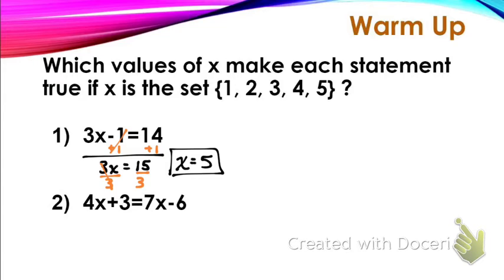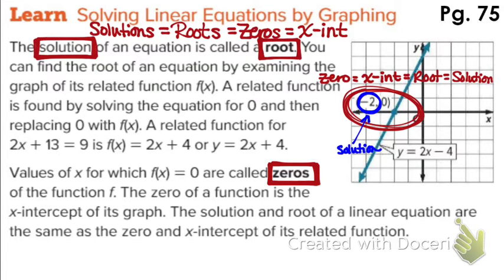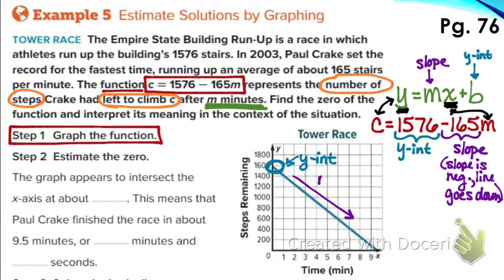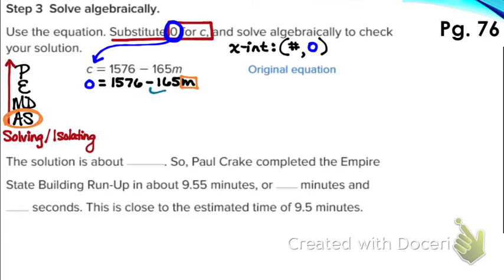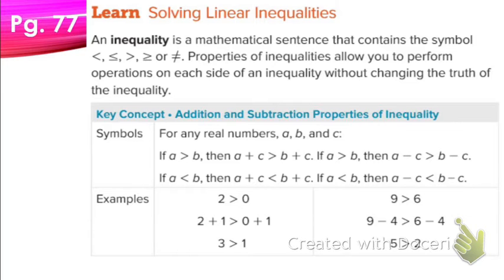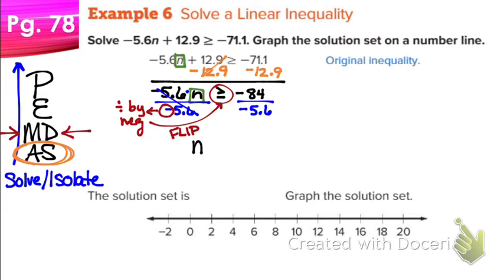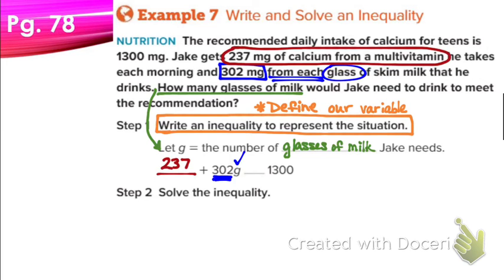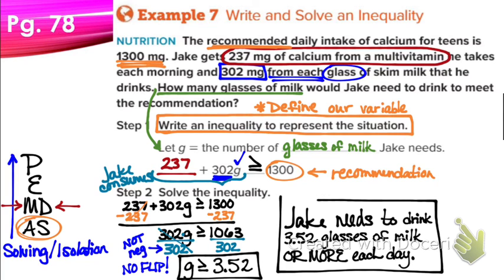Algebra 2 Tuesday 8-30 Solving Linear Equations and Inequalities